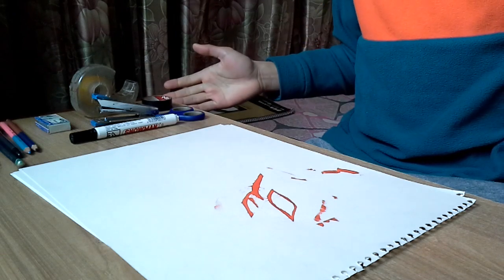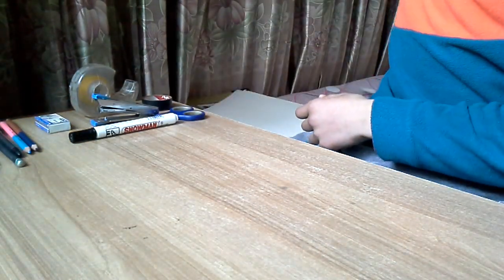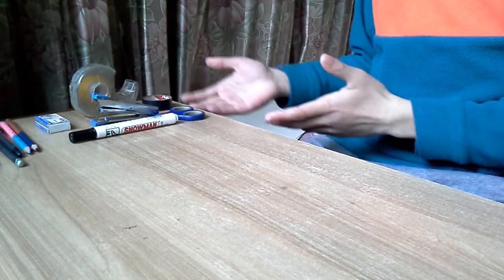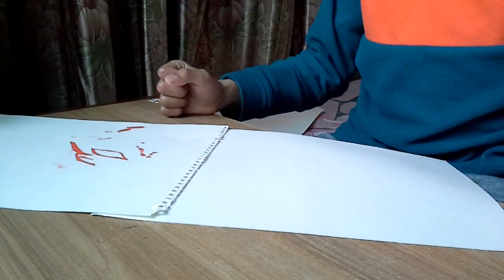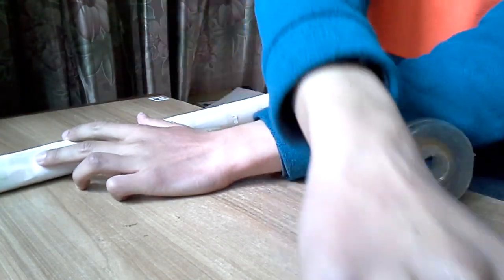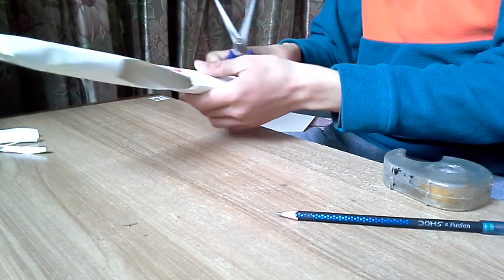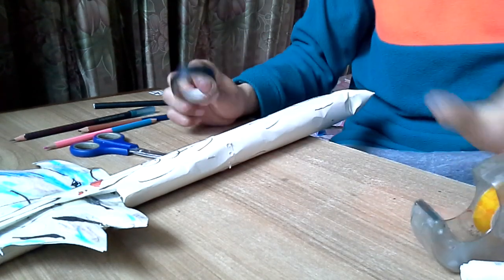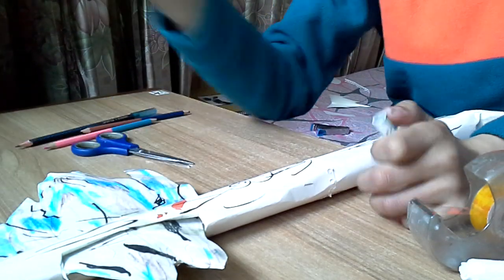KING KONG BATTLE AXE | PAPER | TUTORIAL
A simple tutorial video on how to make an easy paper king kong battle axe from 'Godzilla vs Kong'.